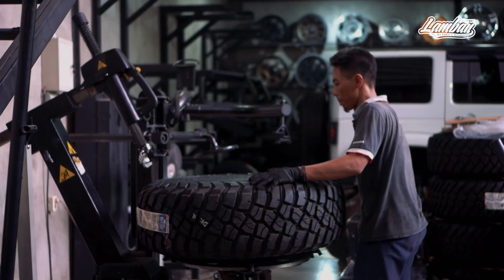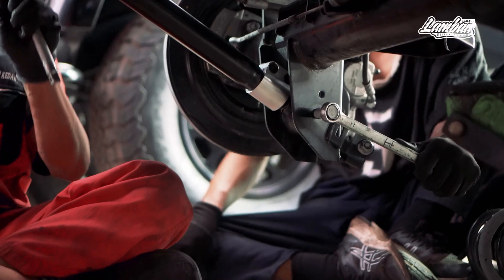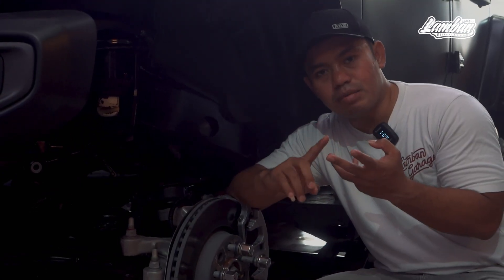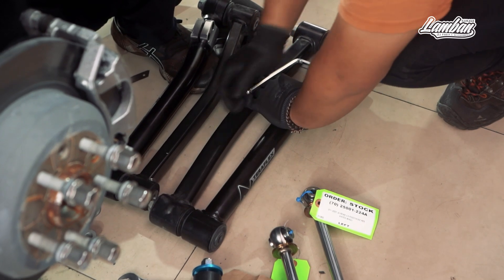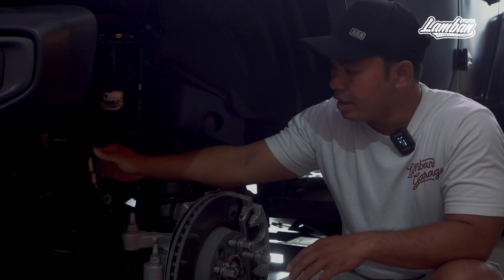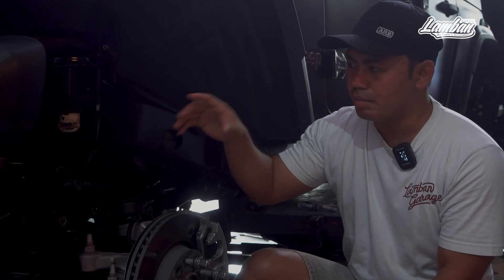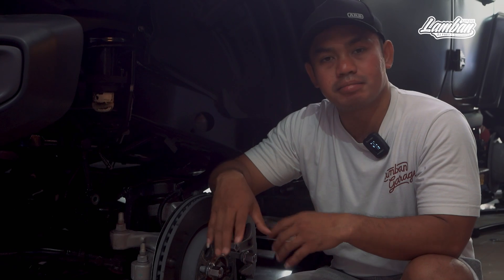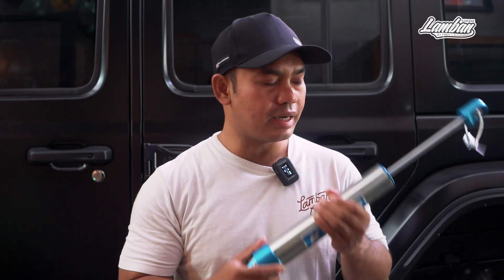Dandanin Jeep JL dari Pantura 🔧Jadi Lebih Gagah🔧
hubungi  Lamban garage
untuk setiap pembelian di Lamban Garage akan mendapatkan Kaos exclusive dari kami.